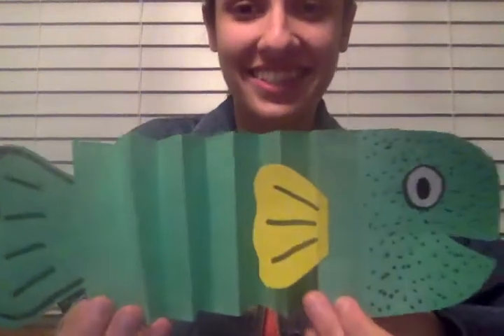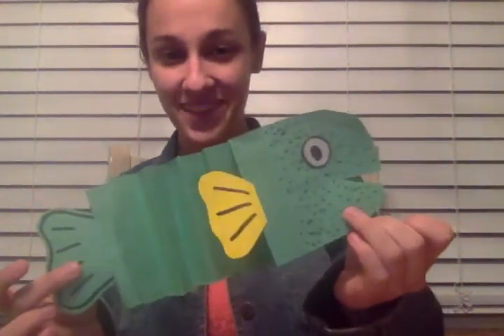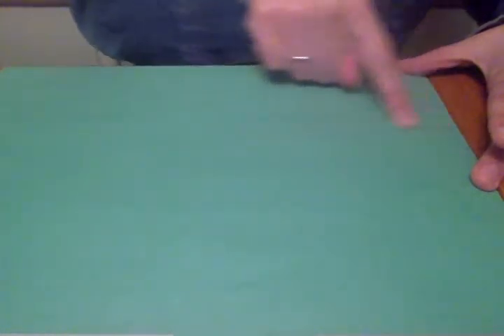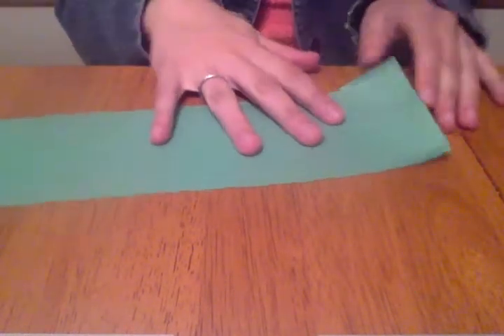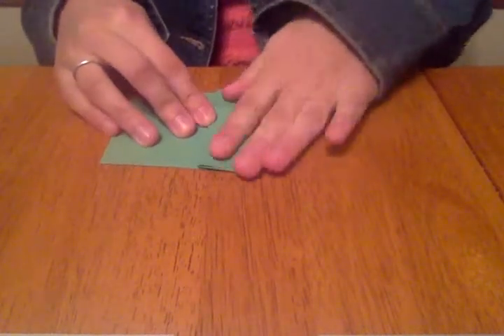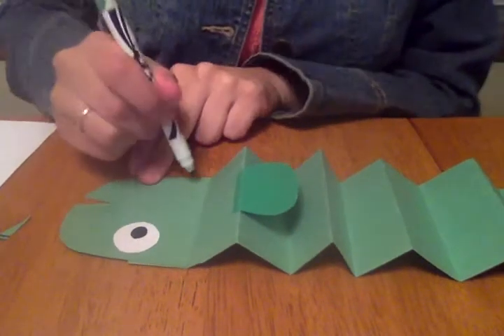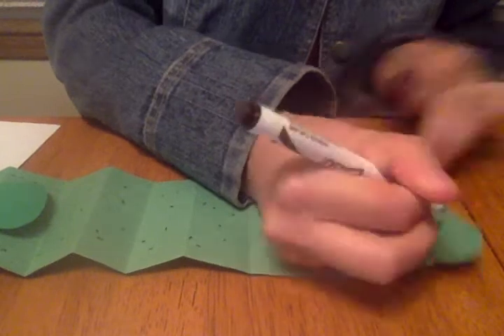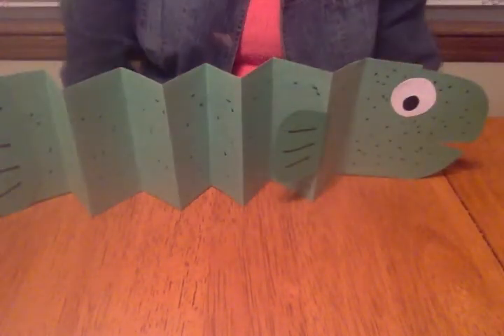Eel Sea Creature Craft